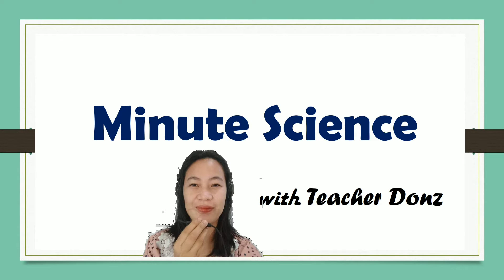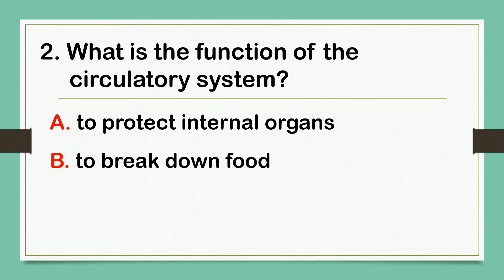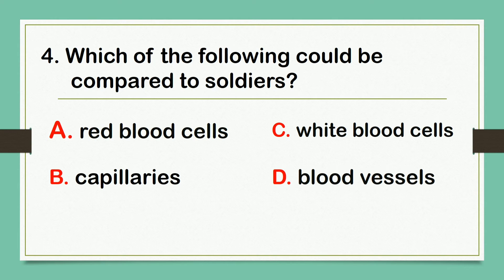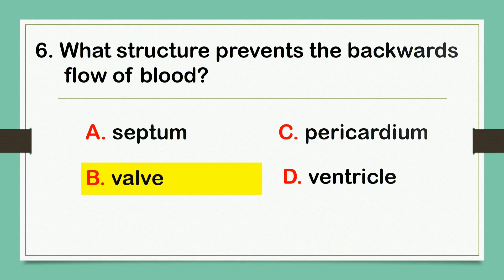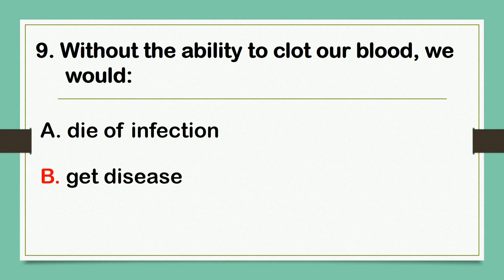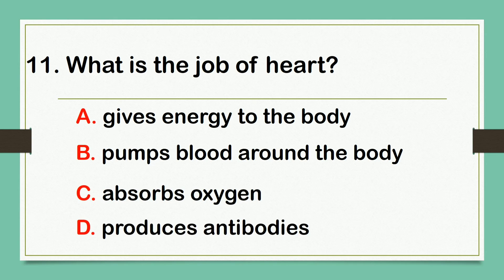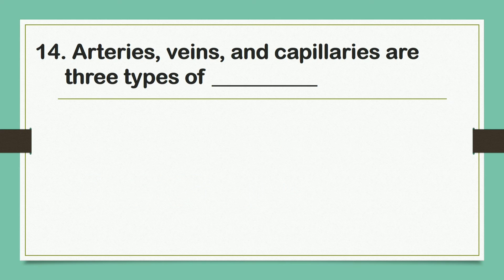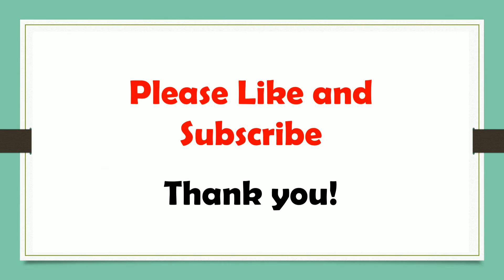SCIENCE QUIZ Part 2 Circulatory System Biology Entrance Exam Reviewer for Incoming Grade 7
Entrance Exam for incoming grade 7